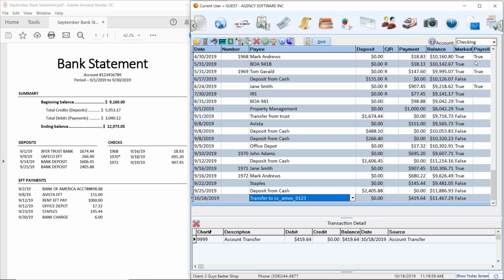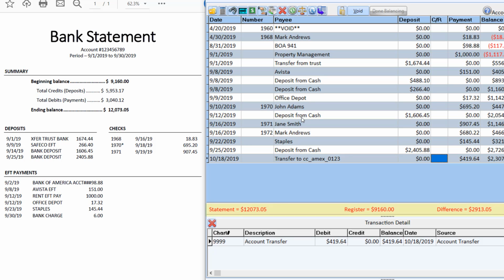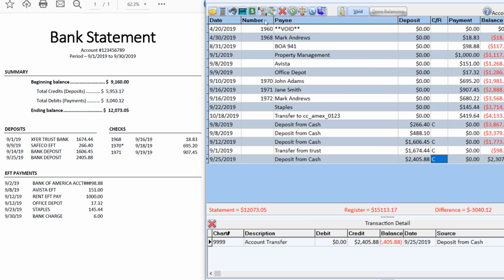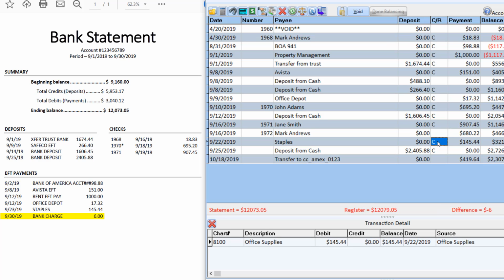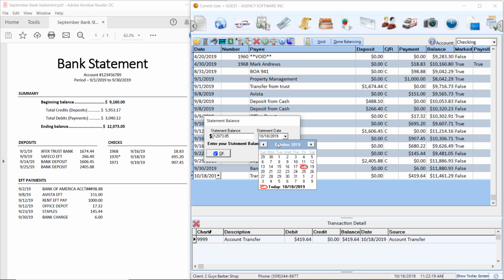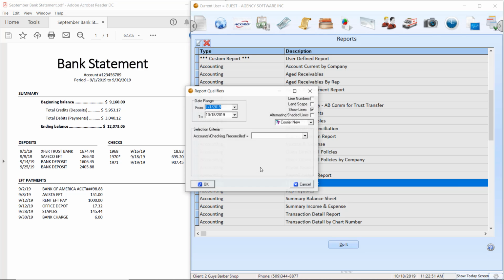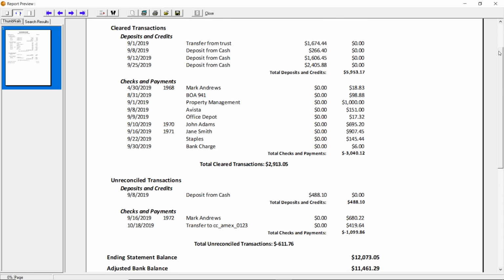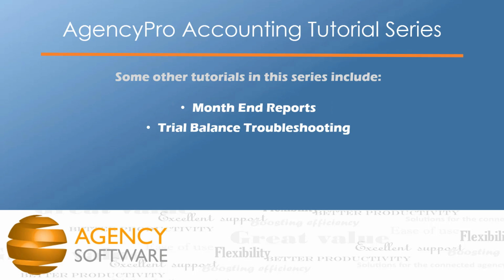Bank Reconciliation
Don't miss the simple but important step of reconciling your bank statement in AgencyPro. Learn how here...